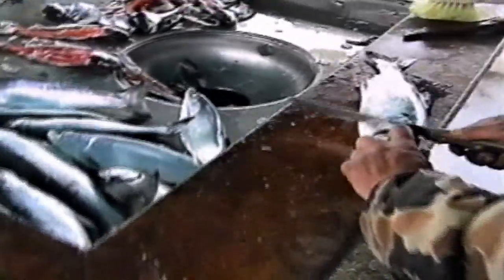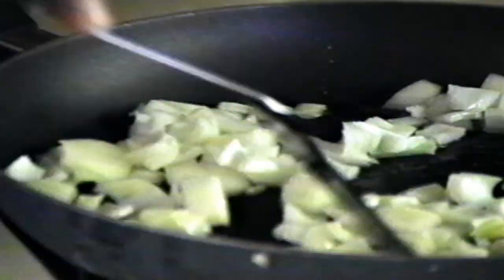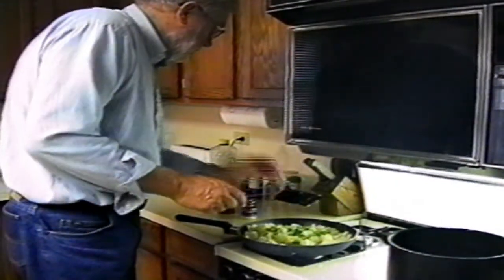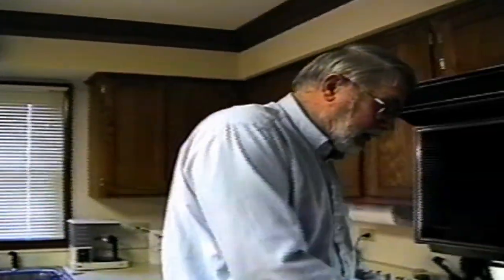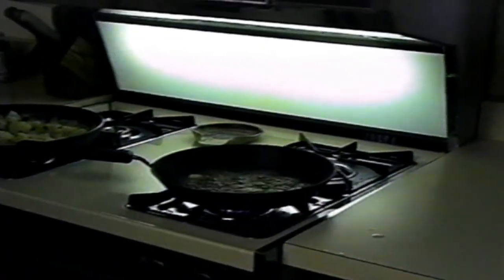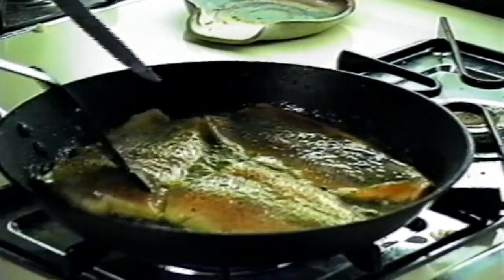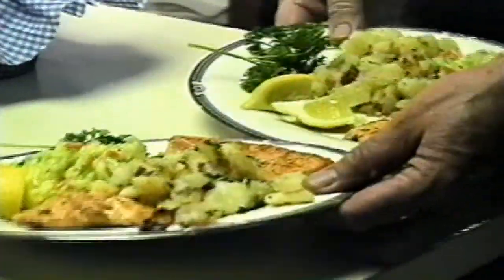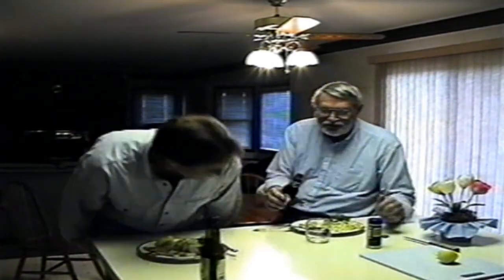Chef Ala Mielock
An exerpt from the 1997 Salmon Unlimited Tournament for Mike's Super Wild Kingdom TV SHOW. Featuring Michael's Dad as "Chef Ala Mielock"